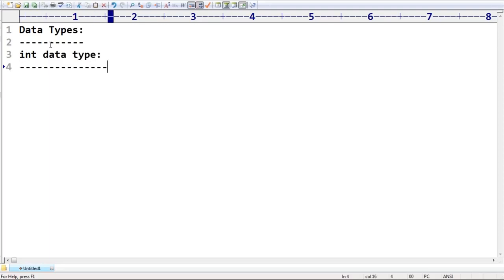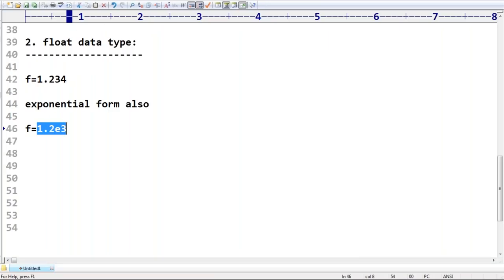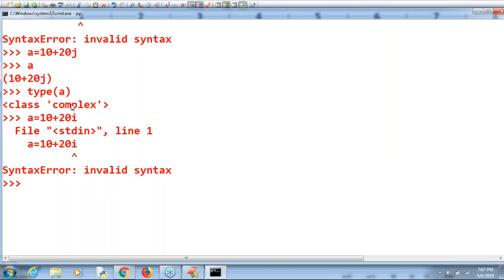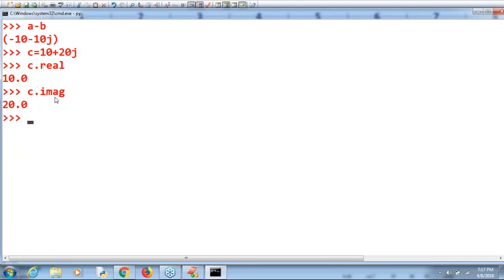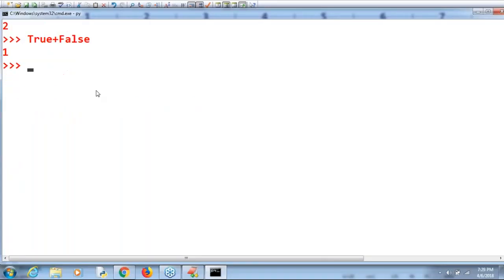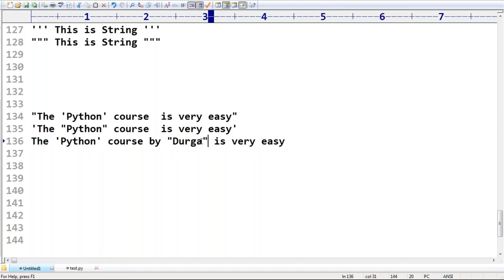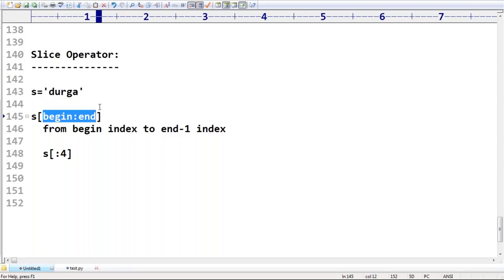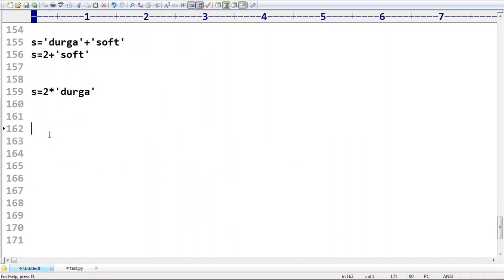class 5 python data types